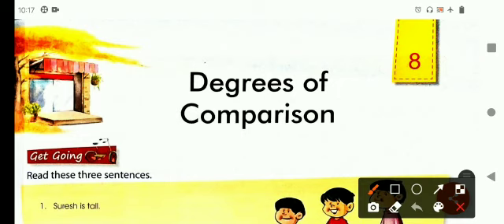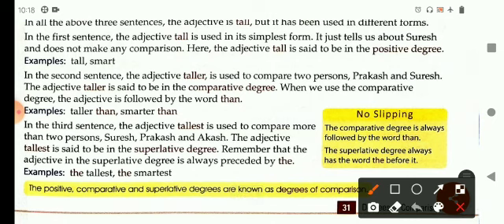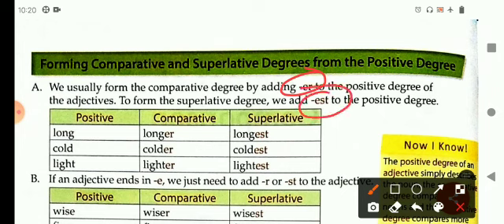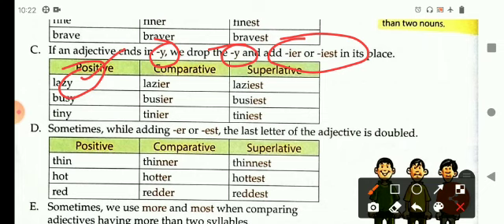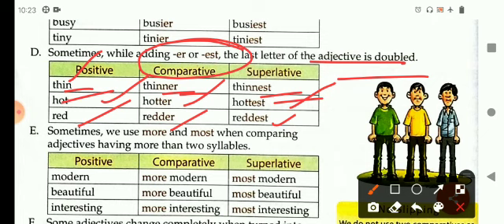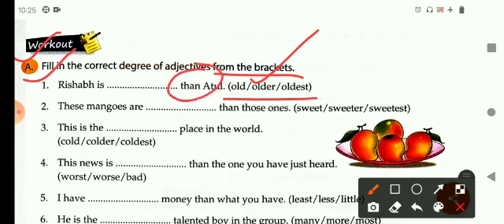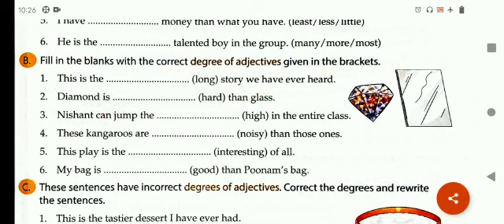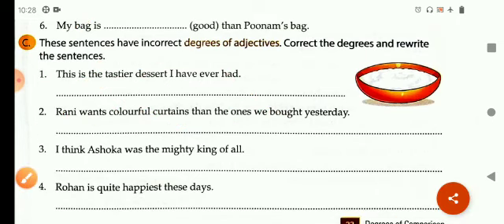Class 4 English Language Ch-8 Degrees of Comparison.Single Video